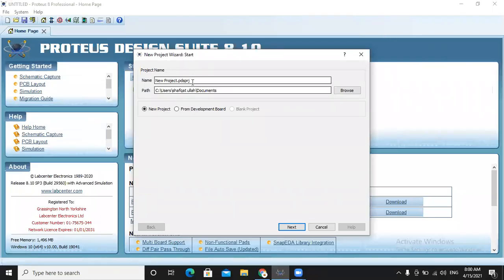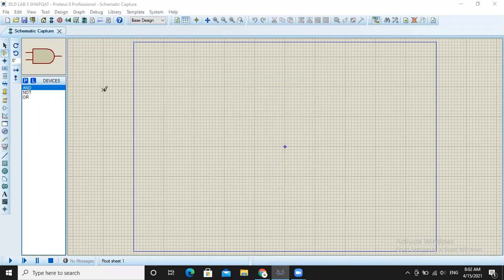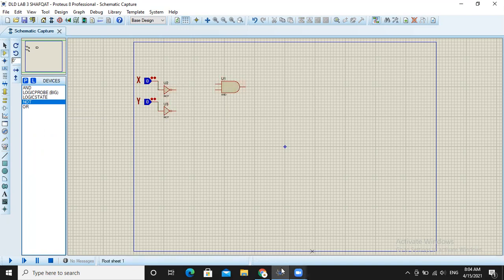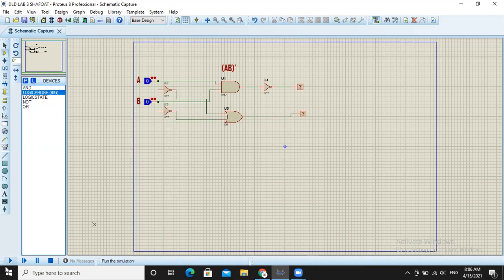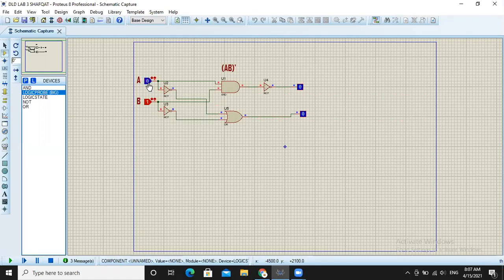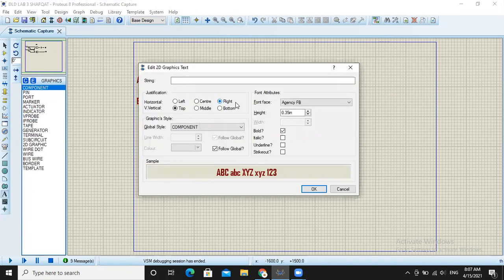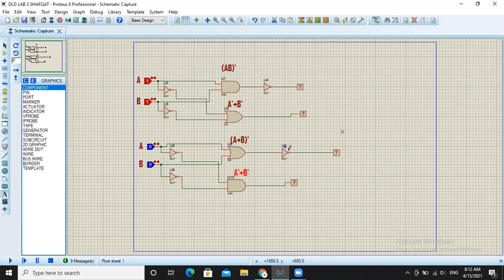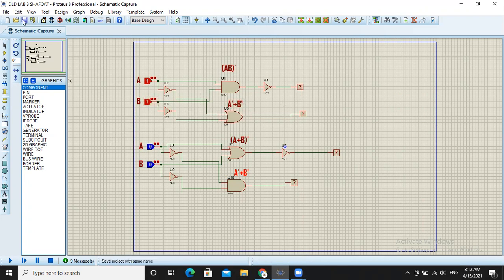Verification of DE Morgan law by implementing it in proteus-DLD LAB